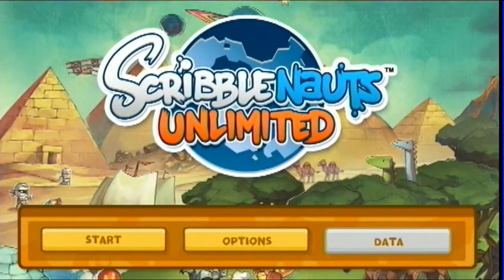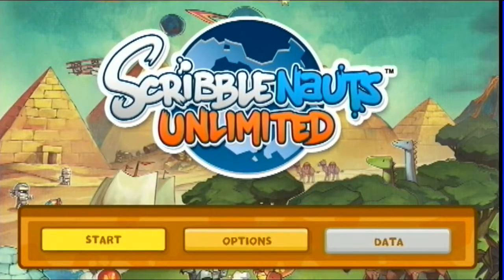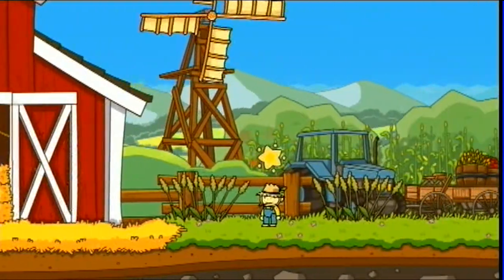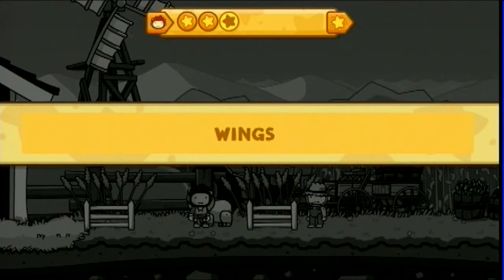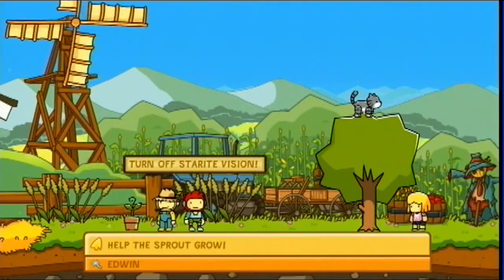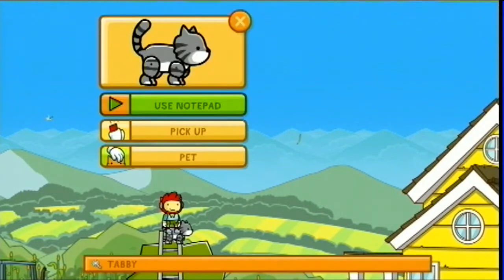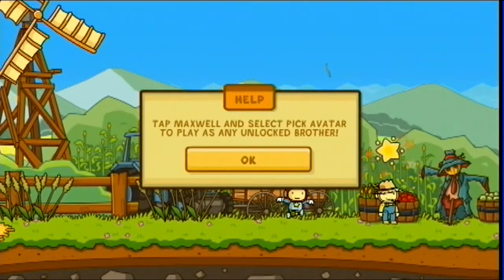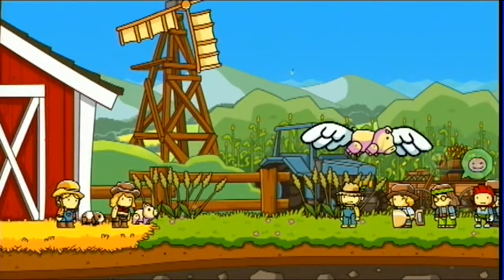Scribblenauts Unlimited Wii U - 15 min intro